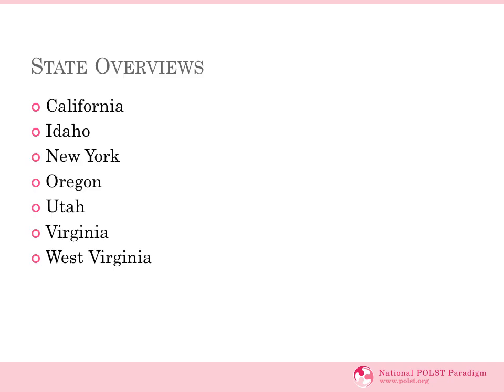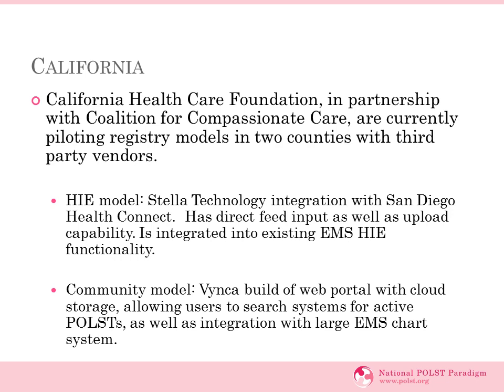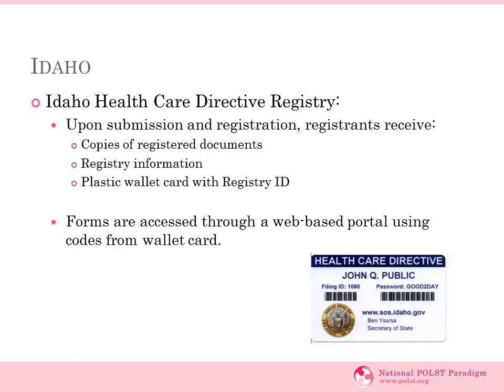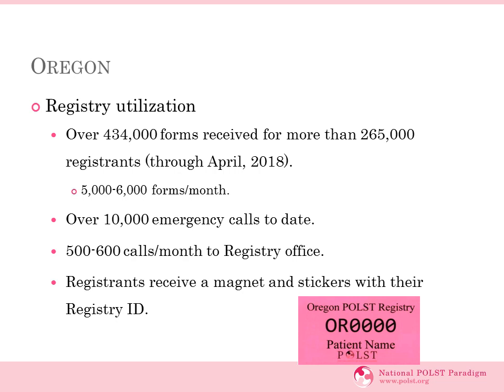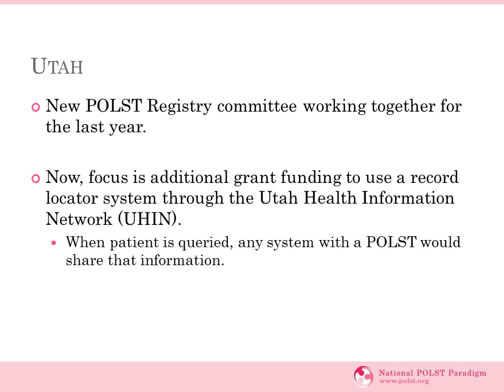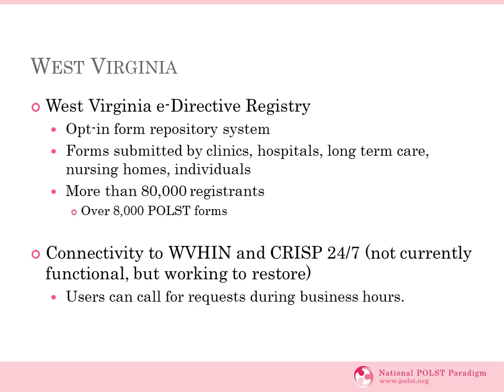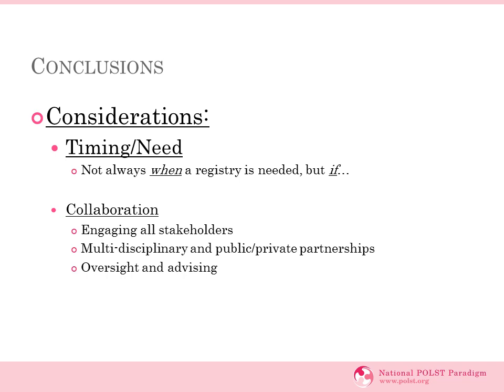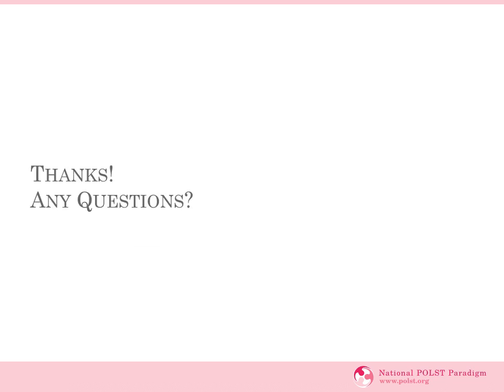State Approaches to POLST Registries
The second webinar in the POLST Technology Consensus Project series Dana Zive, the Technology Advisor to the National POLST Paradigm, will be presenting an overview of state registries, a summary of approaches, what is working well, and what can be improved.